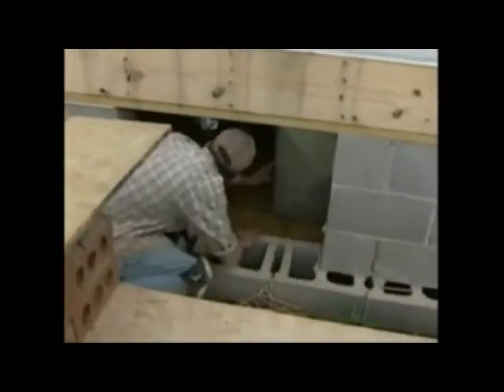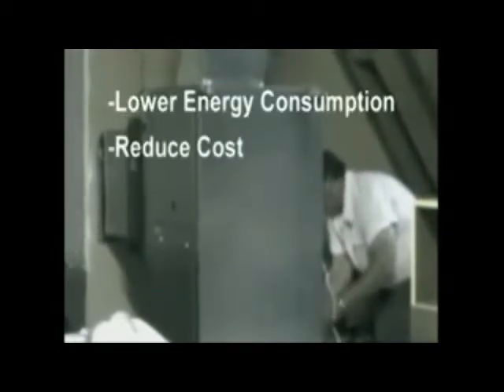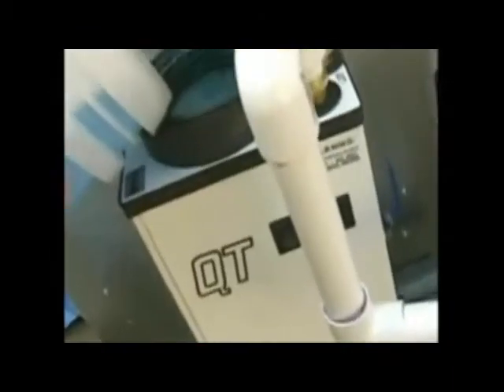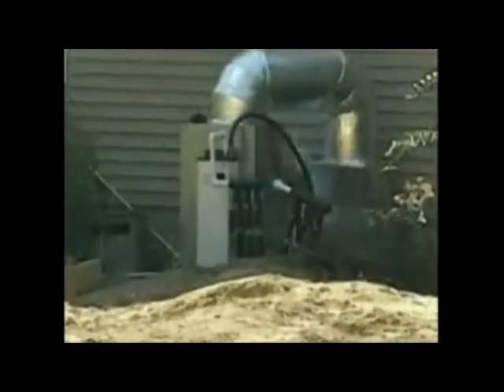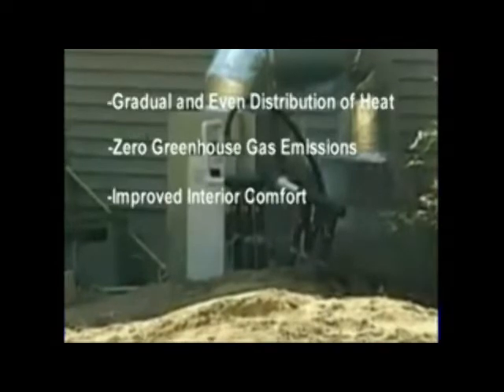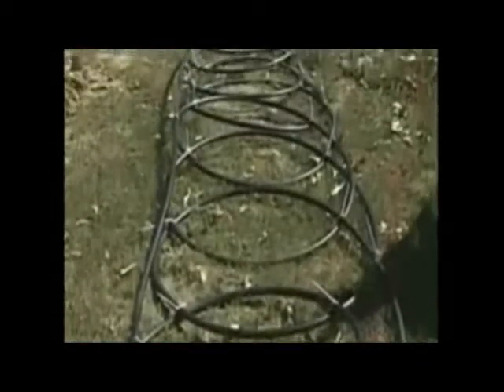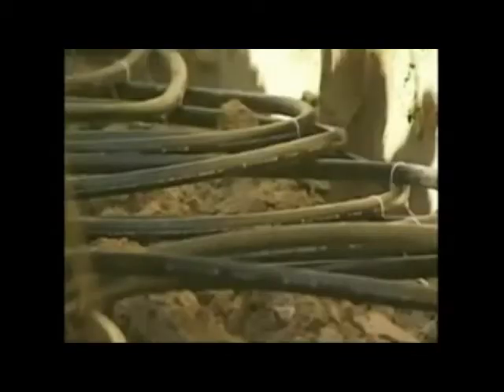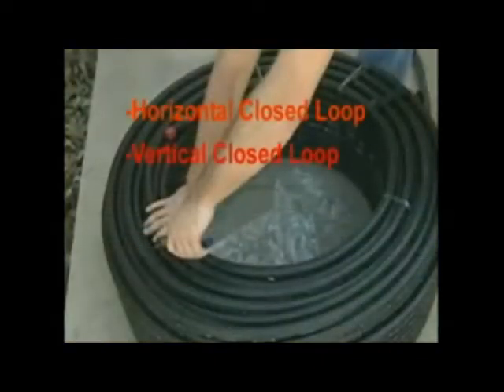Do It Yourself Geothermal WaterHeater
Learn how to build a your Geothermal Heat Pump for less than $1000 by watching these video guides